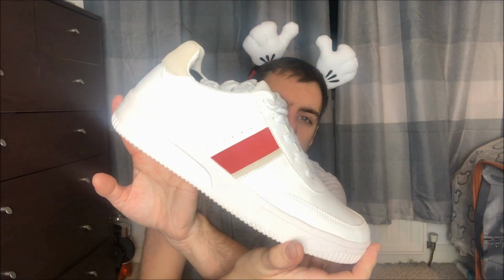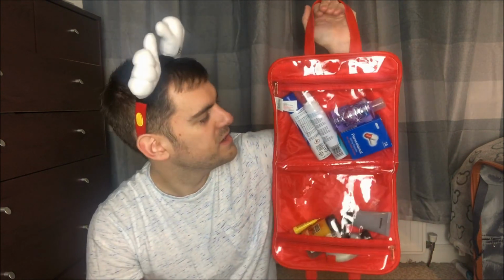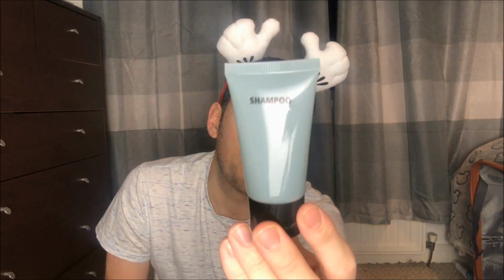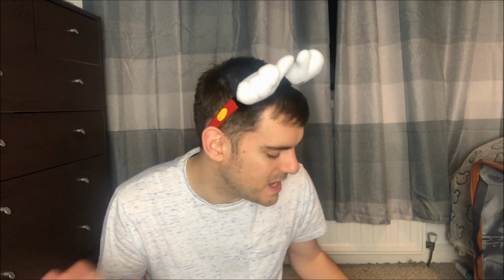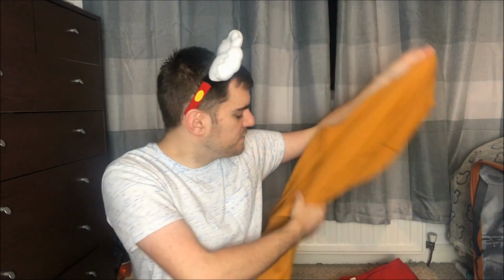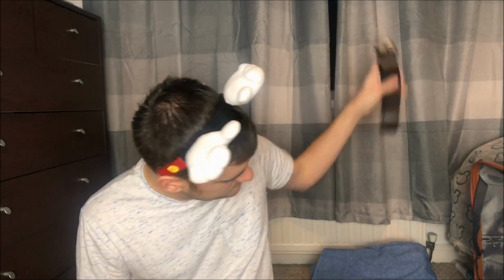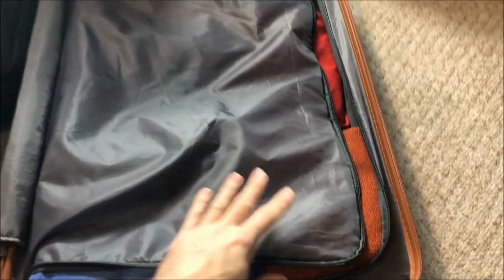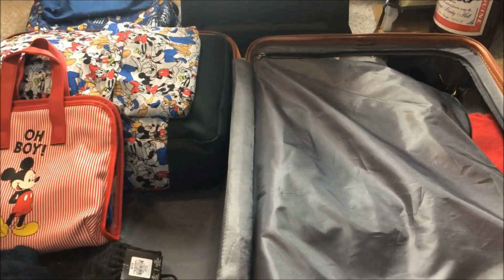Pack With Me: Disney Edition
Today I bring you my 1st ever "Pack With Me" video...I hope that you all enjoy it as I wasn't sure how to actually film it lol!

Suitcase:
Unfortunantely the case is no longer on argos :(